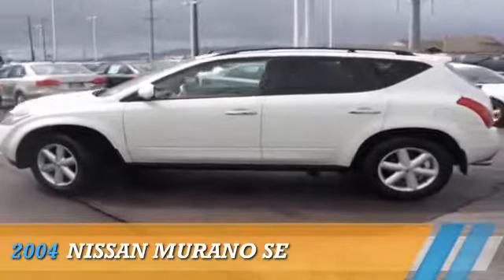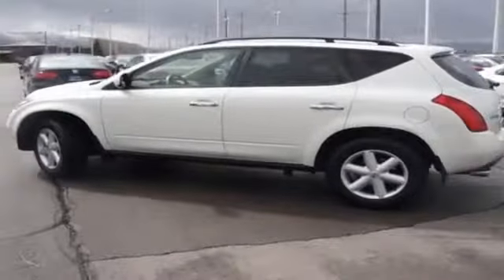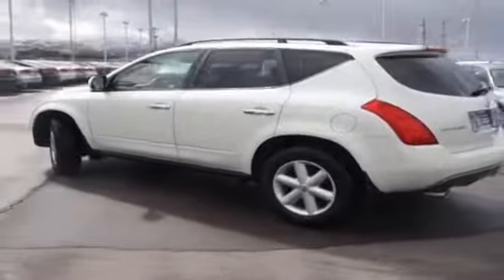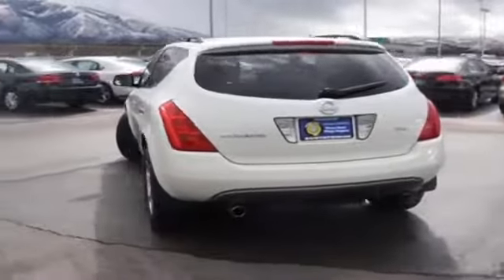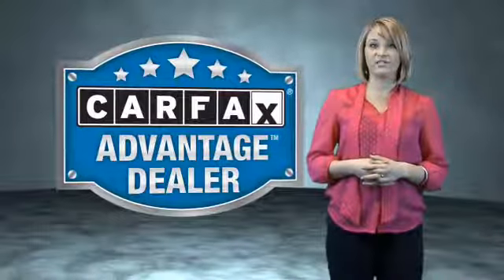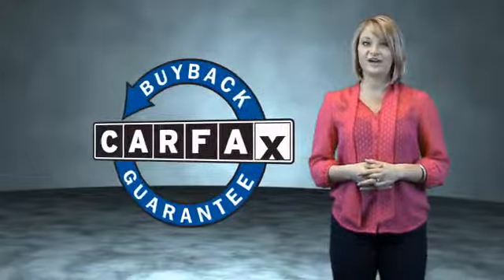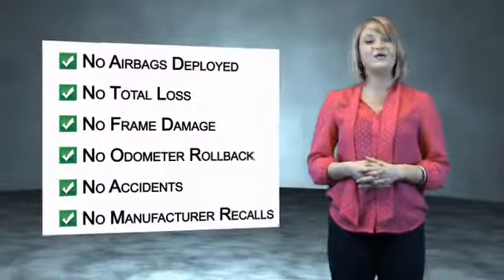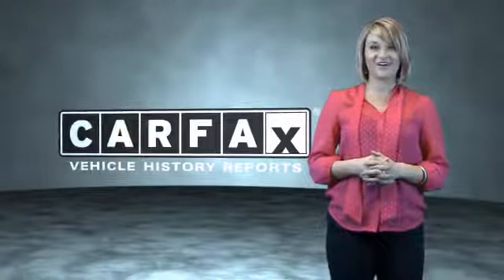2004 Nissan Murano 71969A - Sandy UT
Phone:
Year: 2004
Make: Nissan
Model: Murano
Trim: SE
Engine: 3.5 liter 6 cylinder FWD
Transmission: Automatic
Color: White
Mileage: 93542
Address:
VIN:JN8AZ08T34W223343